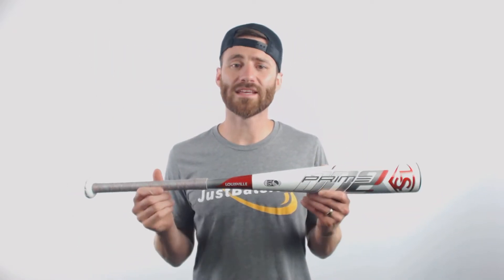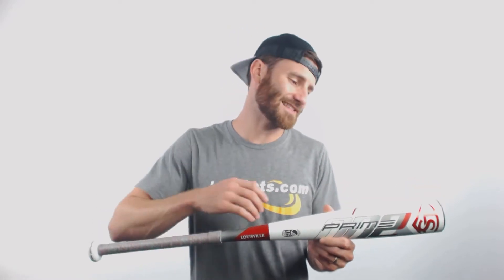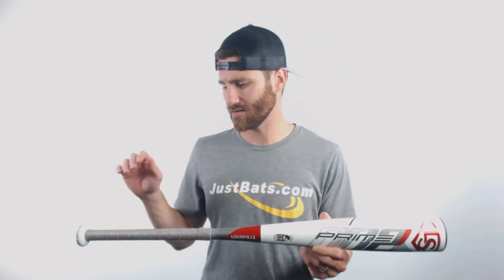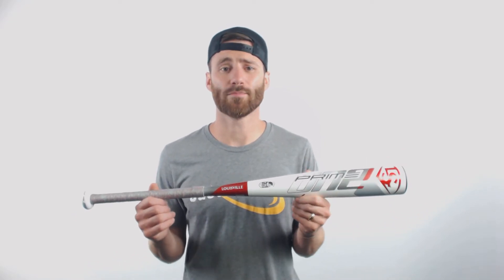Review: Louisville Slugger Prime ONE -12 USSSA Baseball Bat (WTLSLP1X12S20)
Light as a feather and ready to illuminate USSSA ball fields this season...that is how we describe this Slugger Prime One Bat!